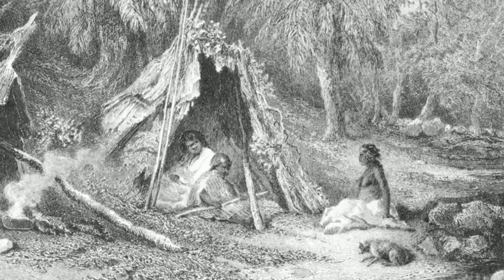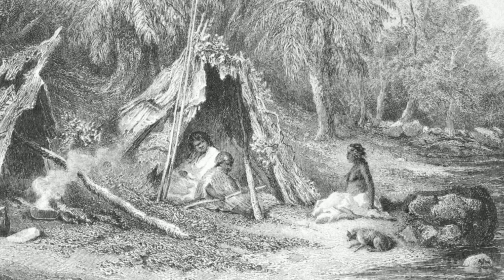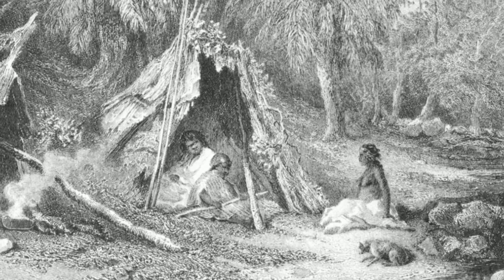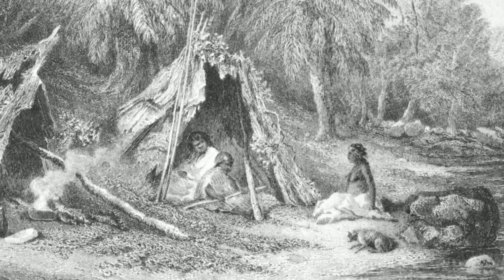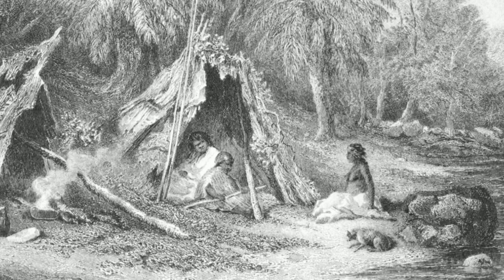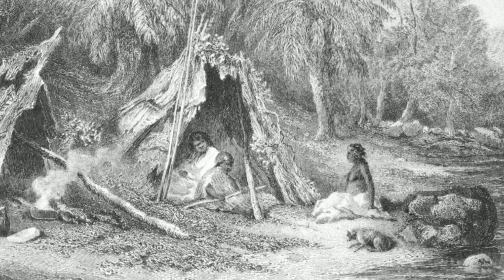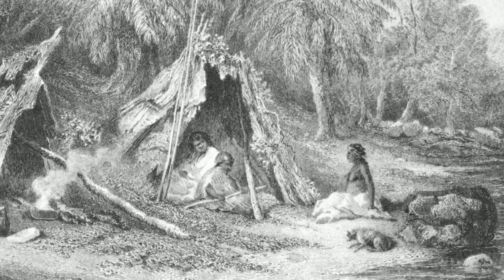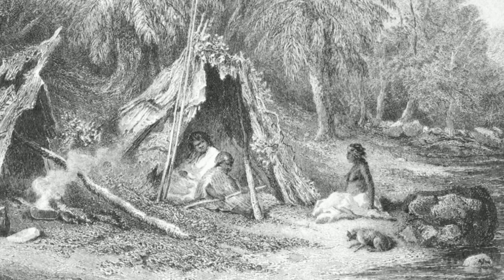Oxford archeologists find new hunting sites in Arabian desert dating back to 8000 BCE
Credits:

Image Credit : University of Oxford

Archaeologists at the University of Oxford’s School of Archaeology have used satellite imagery to identify and map over 350 monumental hunting structures known as ‘kites’ across northern Saudi Arabia and southern Iraq – most of which had never been previously documented.